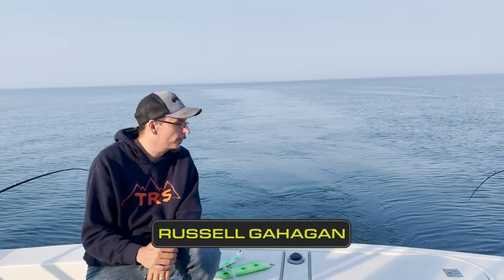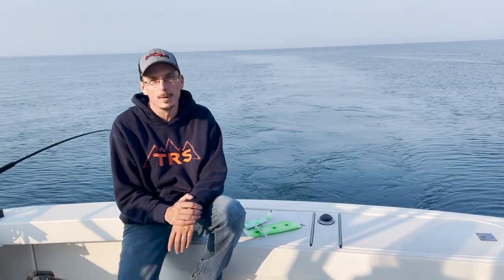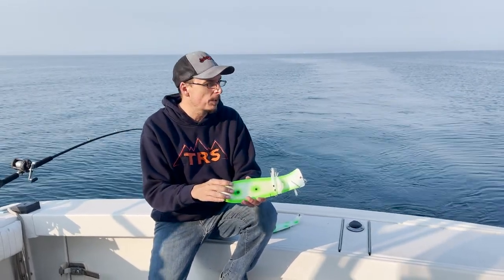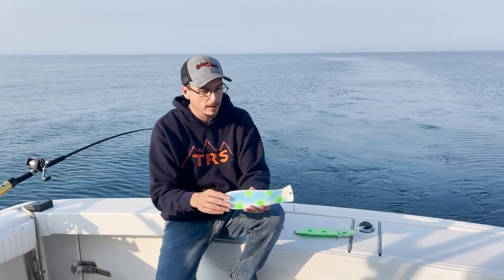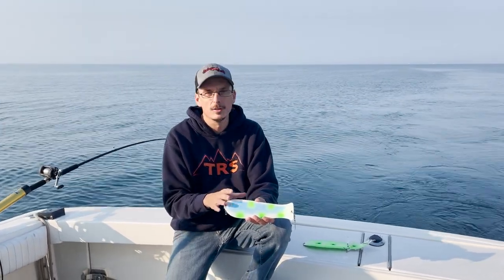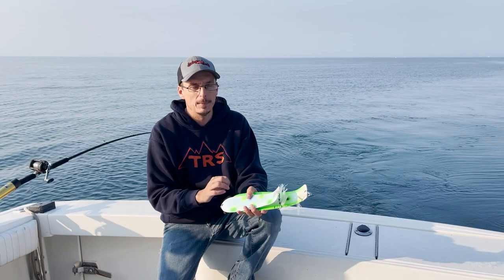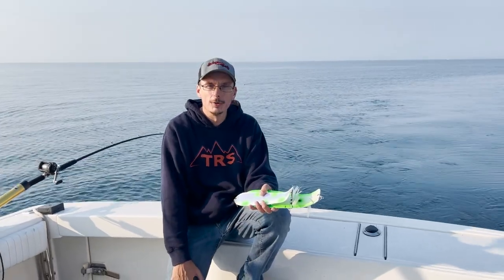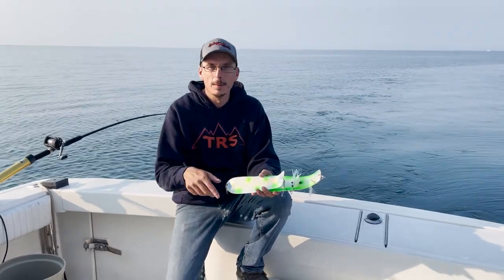New Product Double Fin Fish Blades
@RussellsFishingTech goes over salmon candy new double fin fish blades!